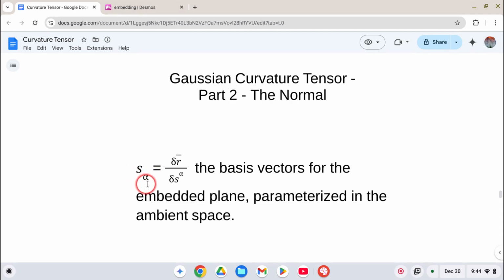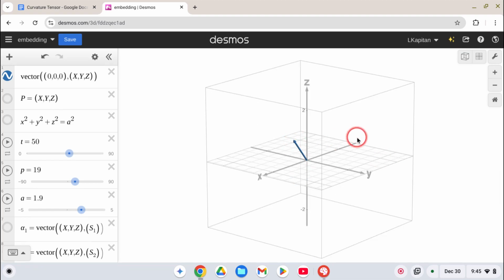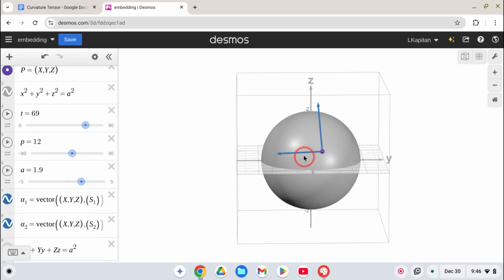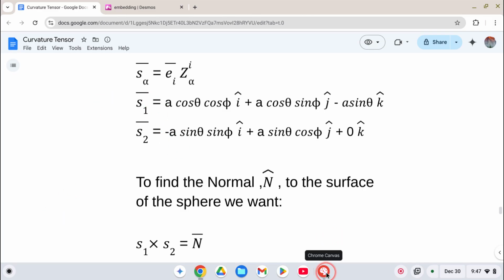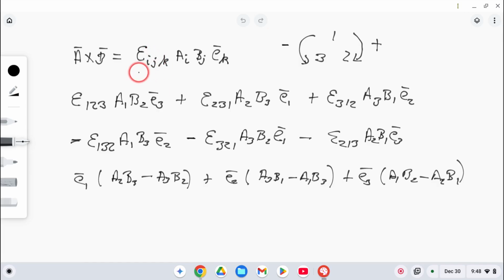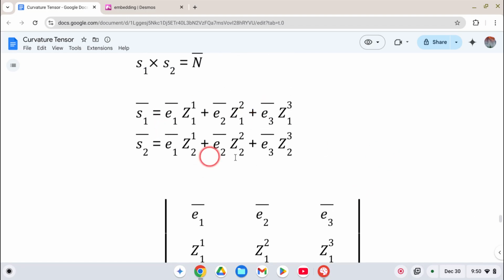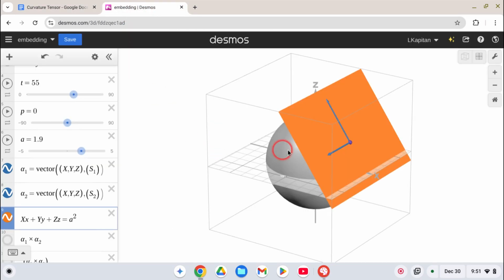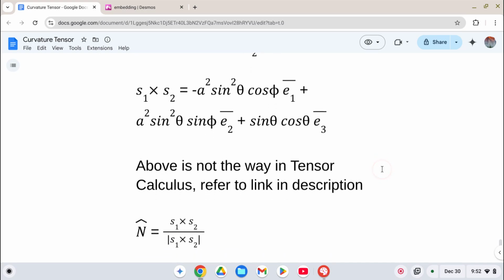Gaussian Curvature 2 - The Normal